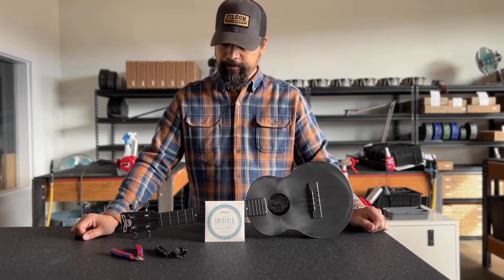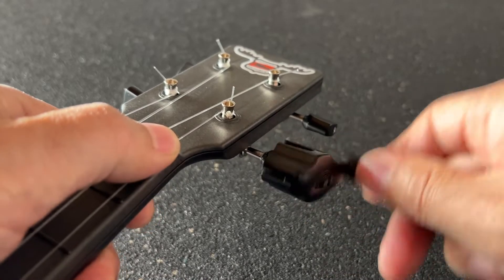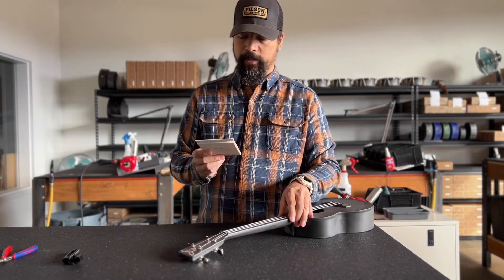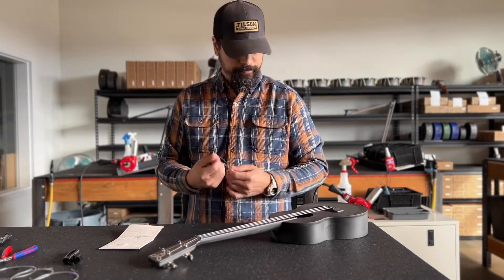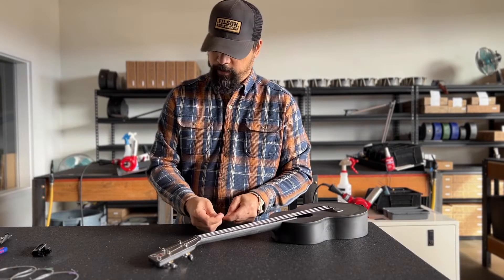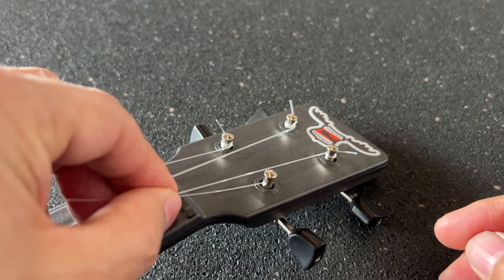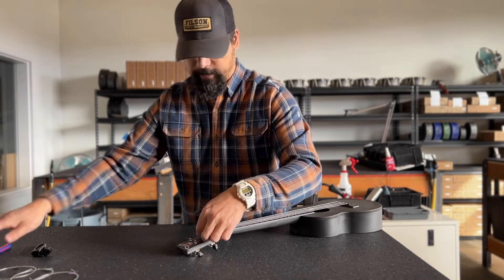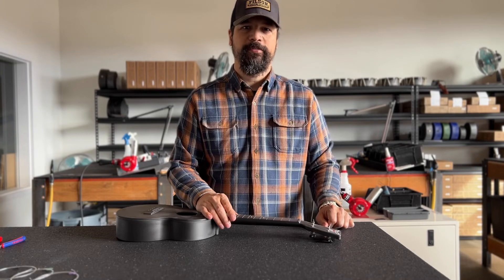Changing The Strings On Your Outdoor Ukulele™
This video will show you how to restring your Outdoor Ukulele™ using the D'Addario Fluorocarbon string set.